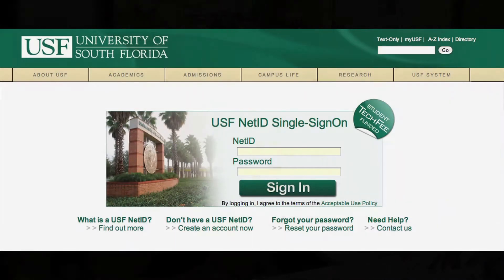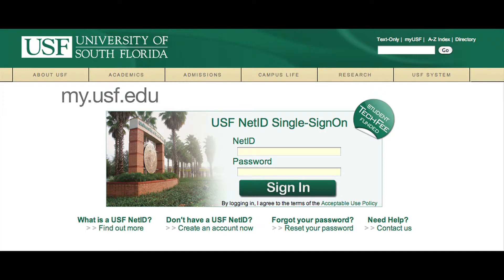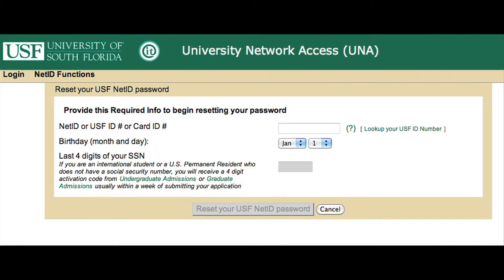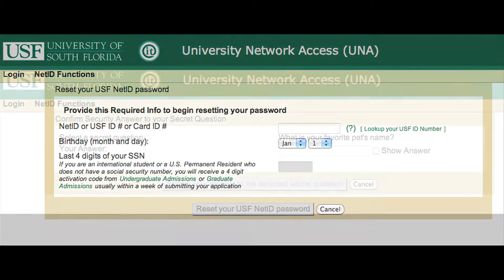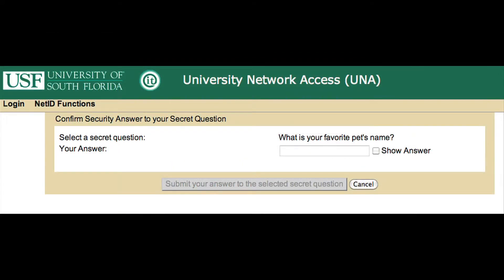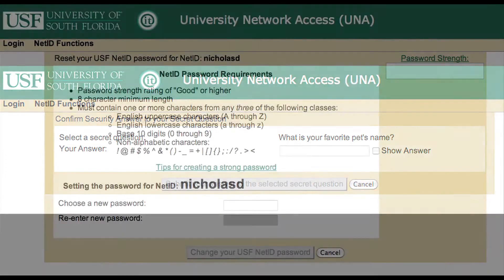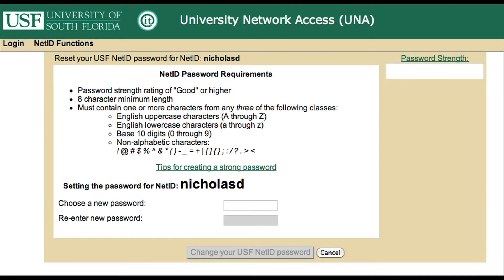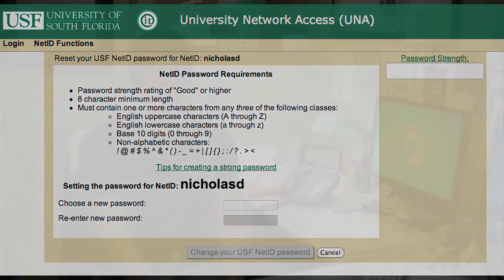myOrientationTips - Reset your NetID Password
In this episode of myOrientationTips, Nicholas shows you how to reset your NetID password. You must do this before your first semester begins to make sure that you have access to all electronic resources, such as campus computer labs. to begin the process.